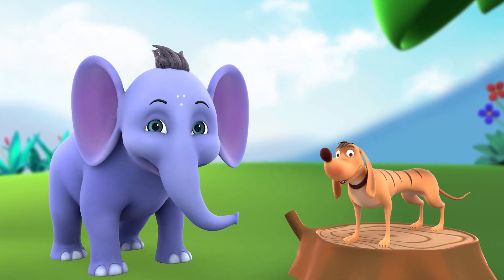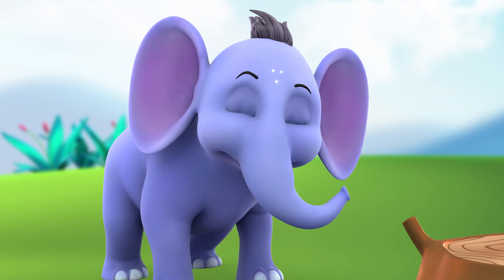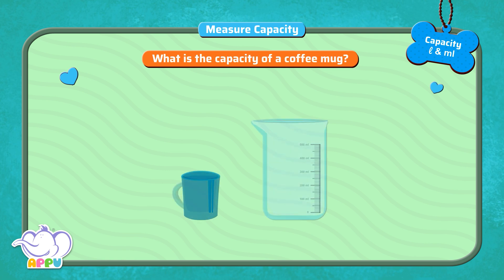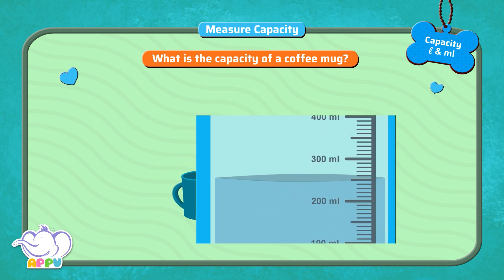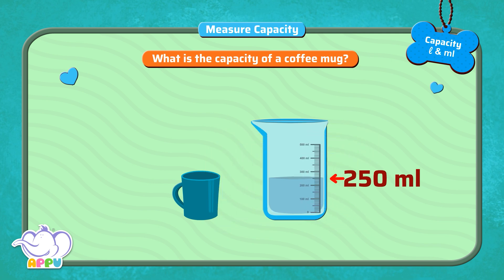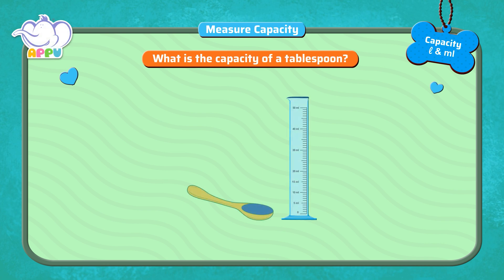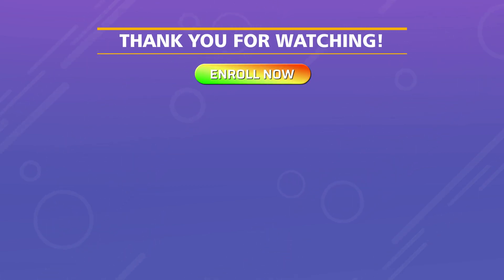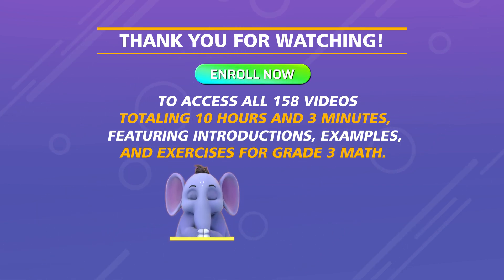G3 - Module 23 - Exercise 1 - Measure Capacity | Appu Series | Grade 3 Math Learning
Join Appu and Tiger as they embark on a measuring mission! In this exercise, you’ll learn to measure the capacity of various containers. Grab your measuring tools and see how much fun measuring can be!